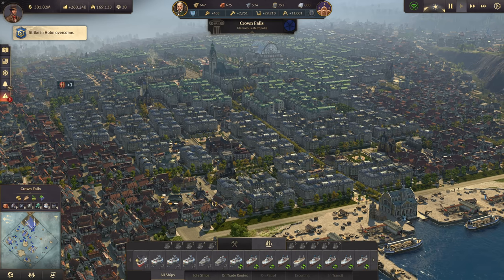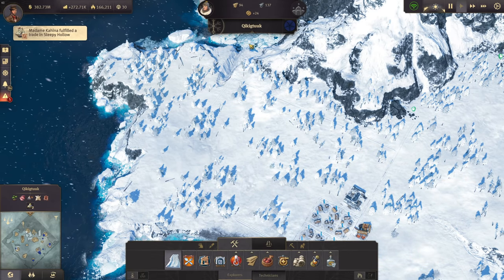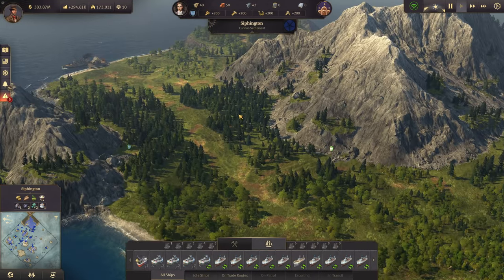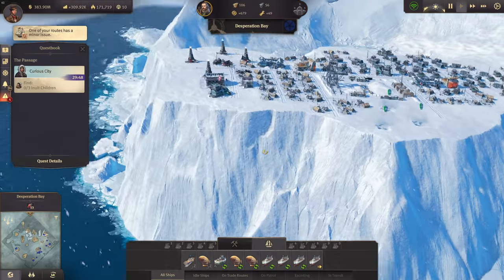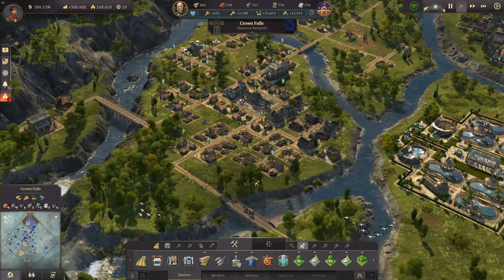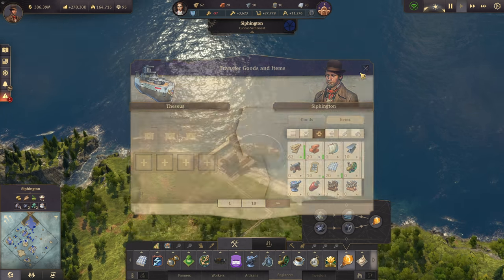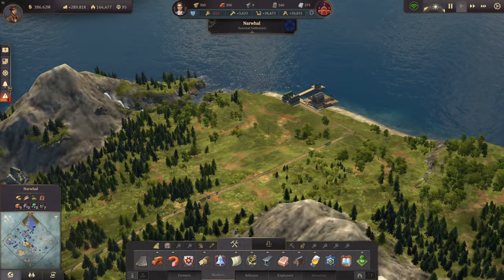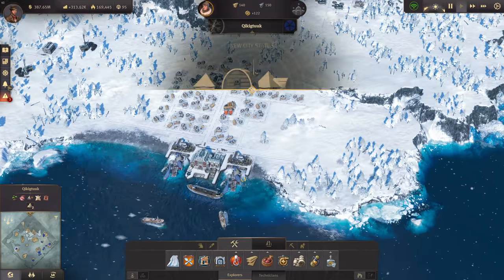Anno 1800 PASSAGE #29 REFLECTIONS || Arctic DLC Gameplay English Let's Play